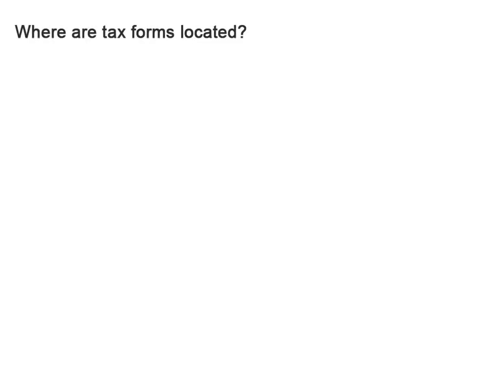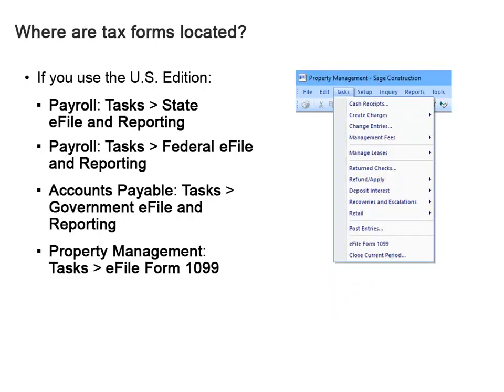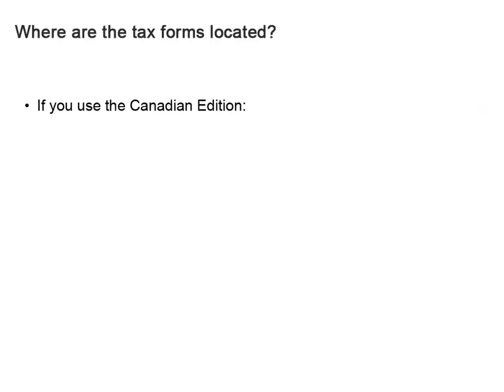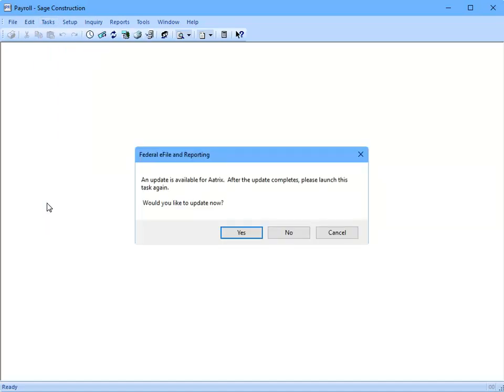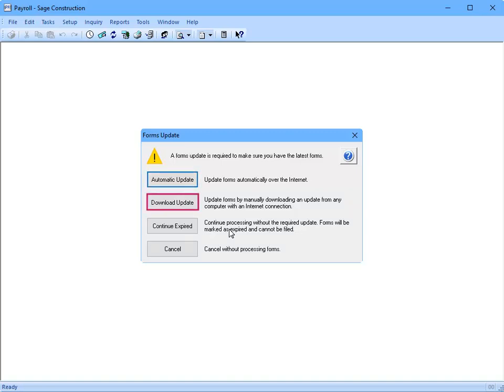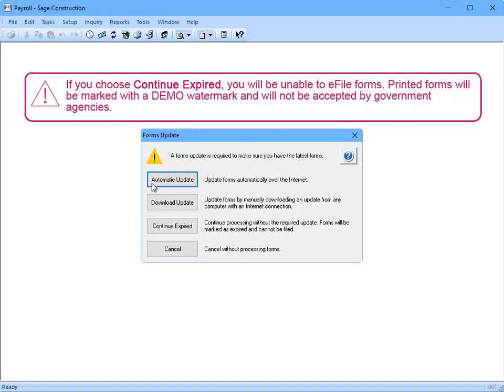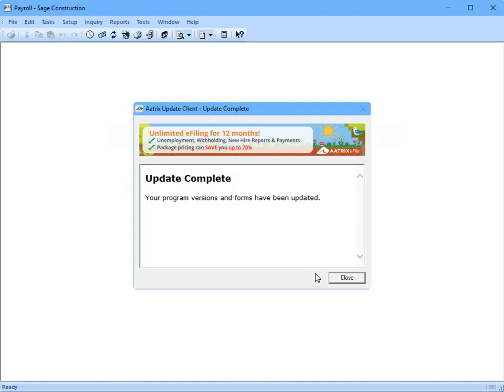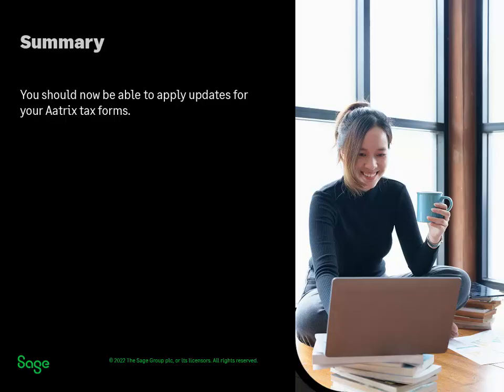Sage 300 Construction and Real Estate - Apply Tax Form Updates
Learn how to update the tax forms in your software so that they conform to the most current government revisions.